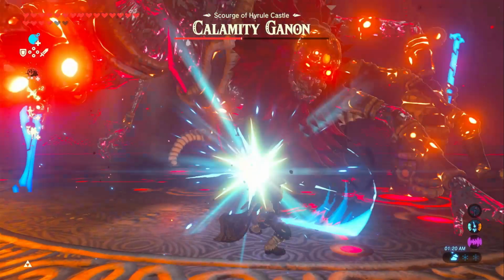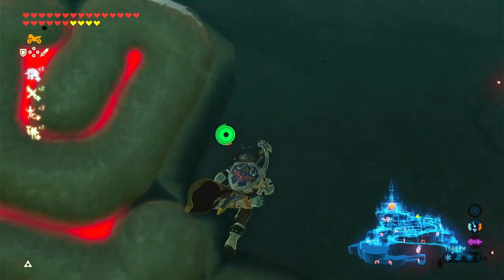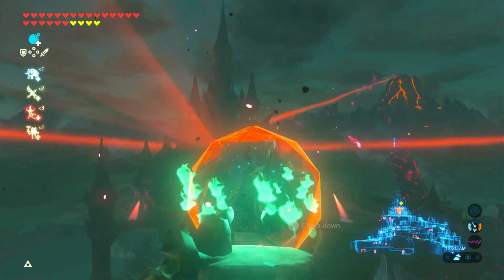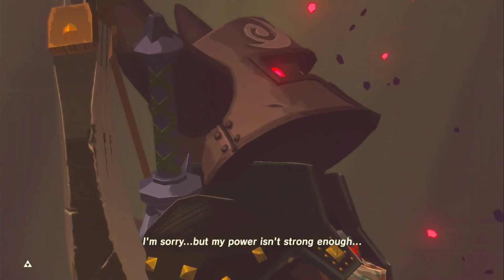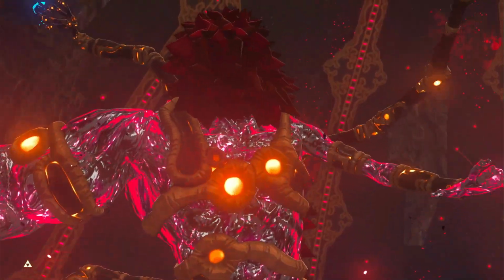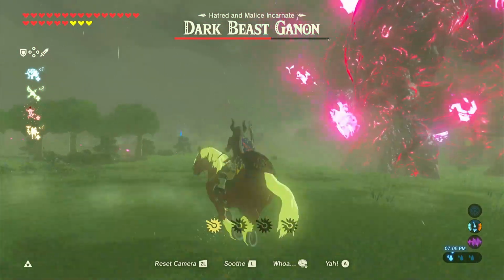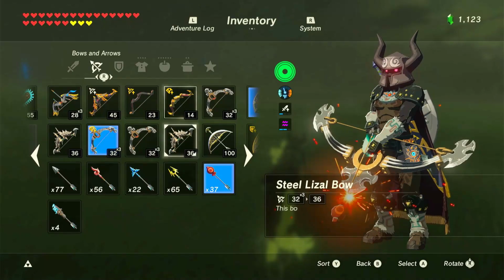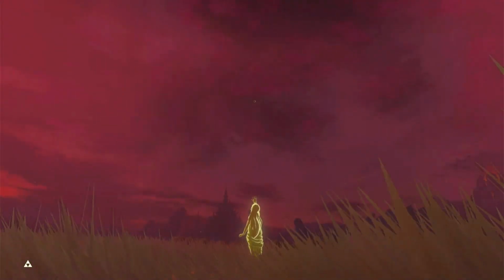My Final Breath of the Wild Quest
Hello in this video I fight ganon for the last time in the legend of zelda breath of the wild Master mode before tears of the kingdom comes out